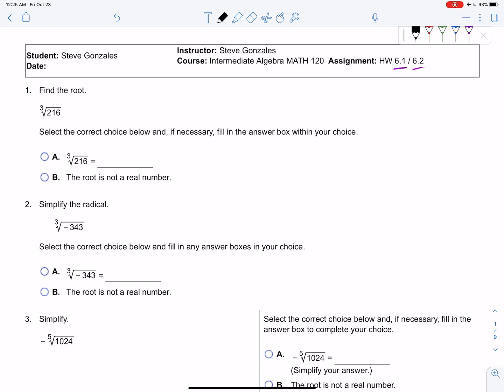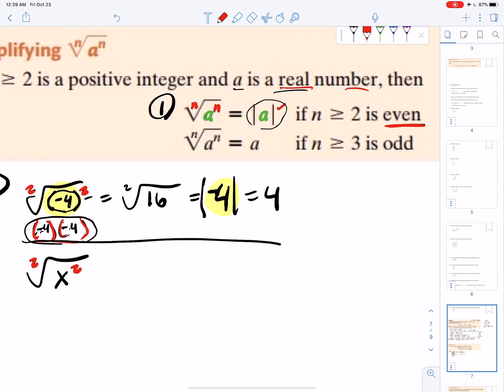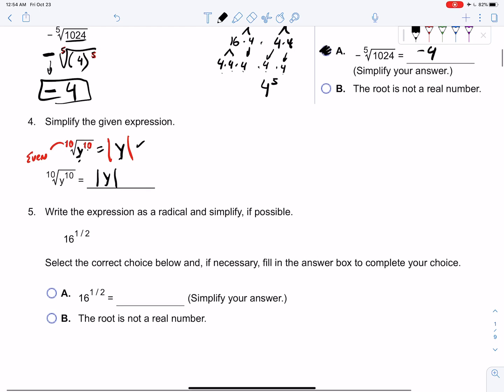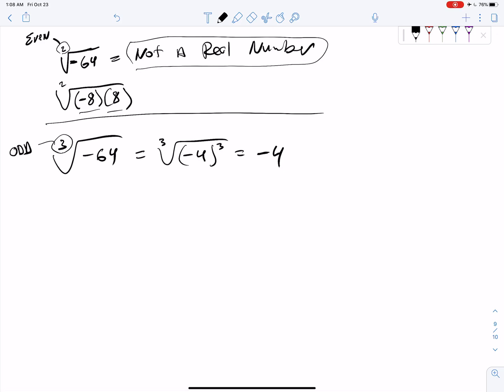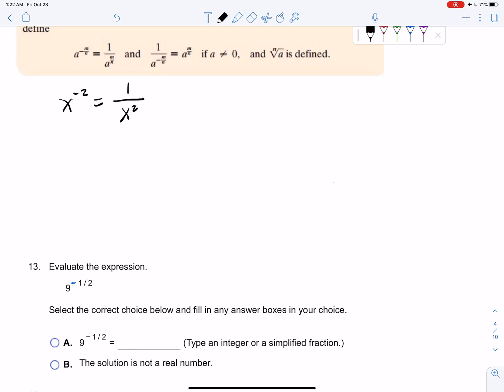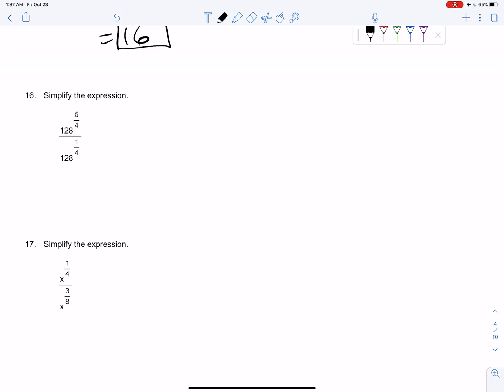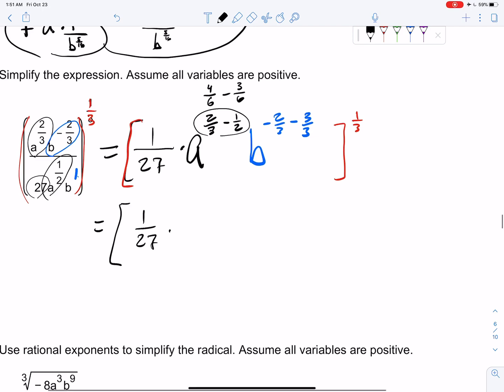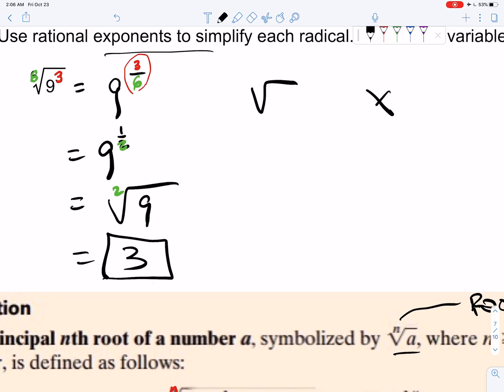HW 6.1 / 6.2